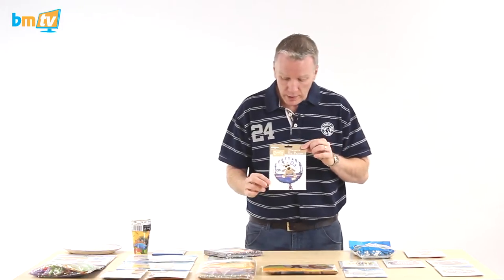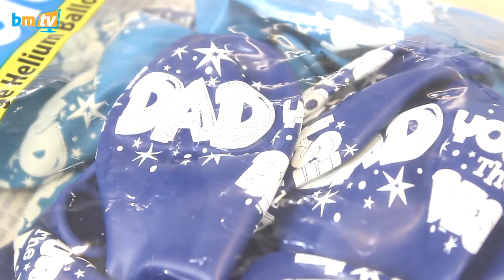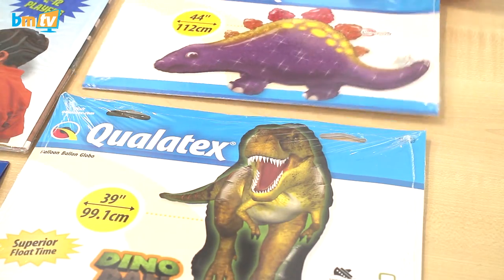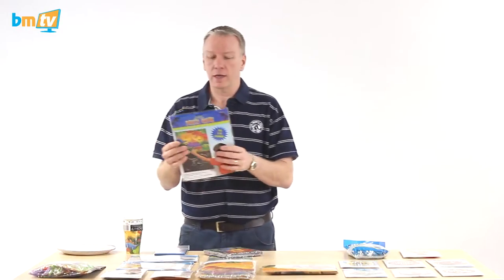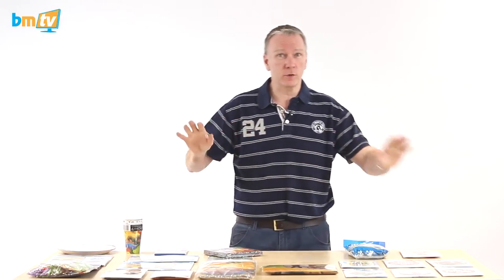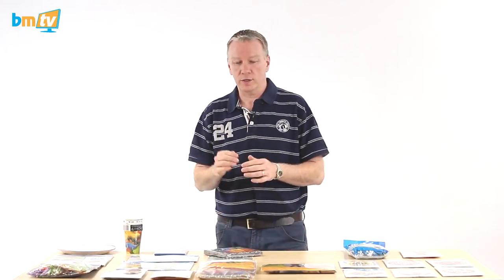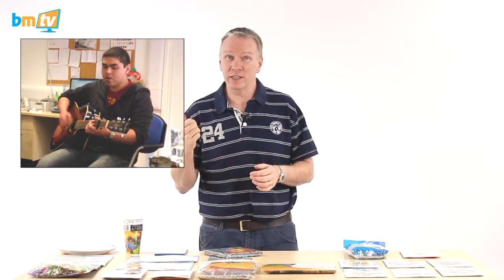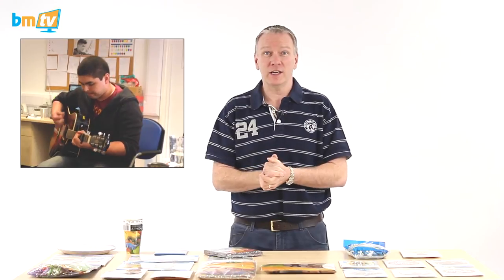The Next Big Thing... - BMTV 16